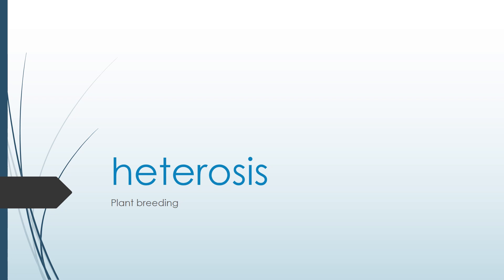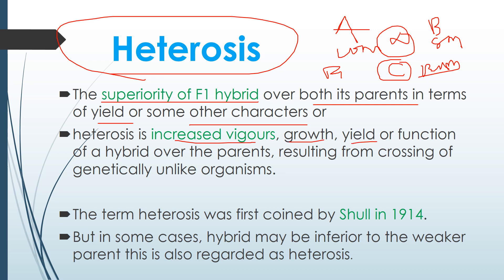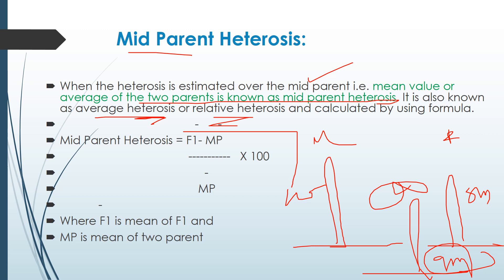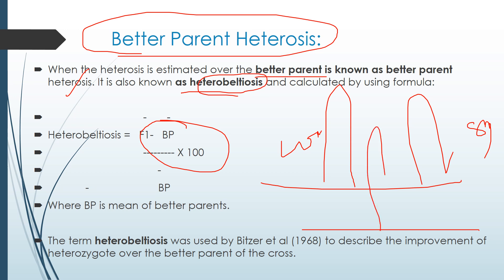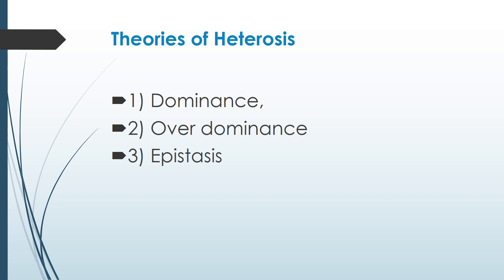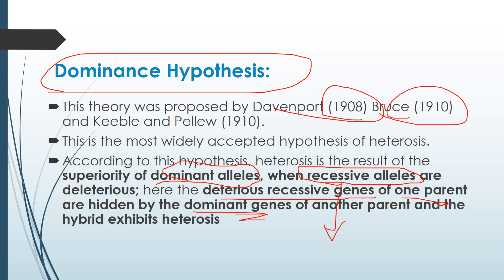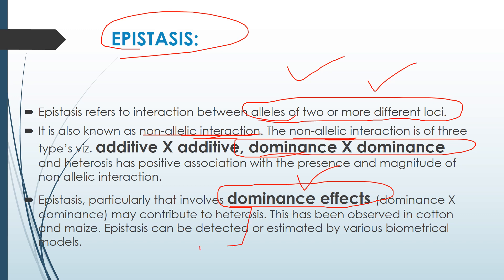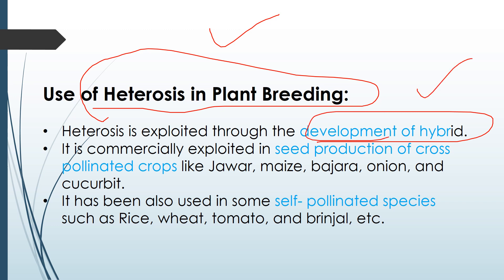Heterosis and Theories of Heterosis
One of the fascinating techniques of plant breeding  "The Heterosis", know about the hypothesis and application in plant breeding